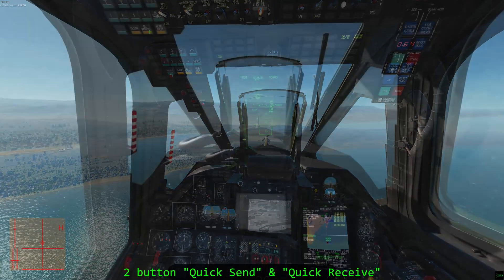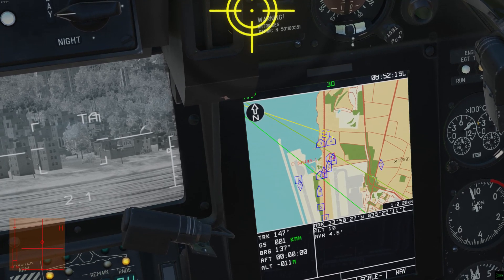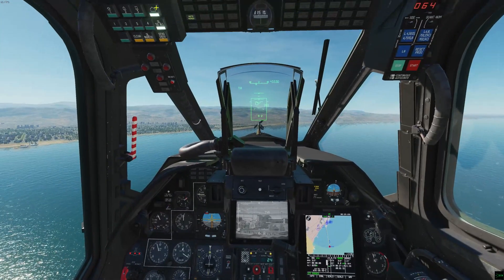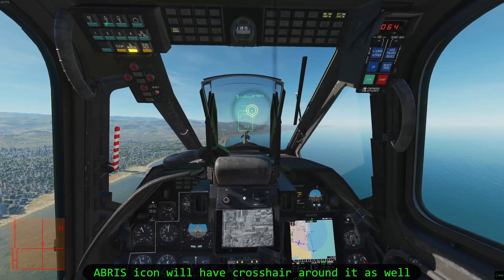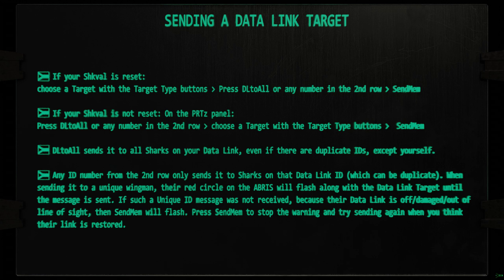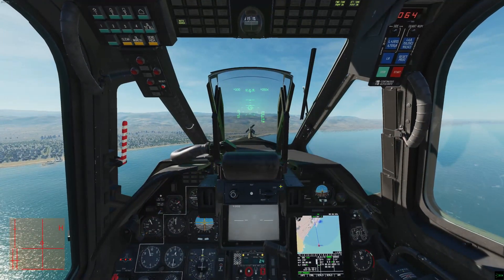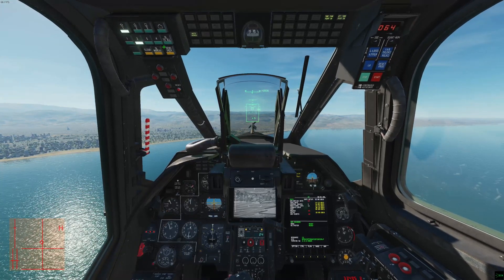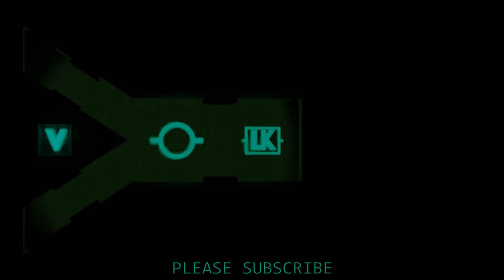DCS KA-50 - Data Link Targets + Quick Send and Receive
This is the 2nd episode in the series and builds on Target Points. I discovered you can send a target with 2 buttons, and your wingmen receiving that message can with 2 buttons have their Shkval aiming at the target. 2 buttons each and 4-5 seconds if you're fast and everyone's targeting that moving convoy. I don't see it mentioned in the manual or anywhere else, but it's there, and it's fast.

Data Link Targets are an alternate way of storing targets and is more integrated with the ABRIS than the PVI-800 system. PVI-800 Target Points sent via the Data Link also become Data Link Targets on receipt, so some of the expanded options I show here what you can do when receiving Data Link Targets would also apply if you were sent a Target Point.

00:00 Intro
00:11 Ways to Capture a Data Link Target
00:27 Storing Data Link Target with the Shkval
01:31 Storing Data Link Target on a Target Point
02:09 Selecting a stored Data Link Target
03:07 Deleting a stored Data Link Target
03:26 Slewing Shkval to a stored Data Link Target
04:21 Sharing a stored Data Link Target with wingmen on your Data Link
04:45 Summary of sending Data Link Targets
05:52 2 button "Quick Send"
06:17 Helmet Sight firing the laser & ranging for quick target linking
06:50 Receiving Data Link Targets
07:50 2 button "Quick Receive" & combining it with Quick Send
08:52 Summary & Recommendations

In my second video on sniping and mostly the Helmet Slew Locking I mentioned the laser fired occasionally when using the sight. Well I just figured out what triggers it - see the 06:17 mark for more info.